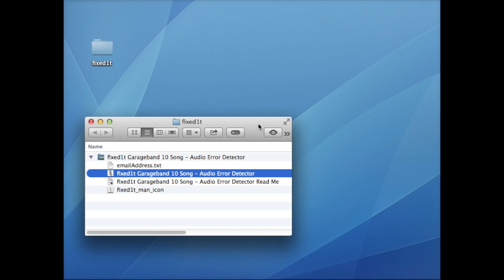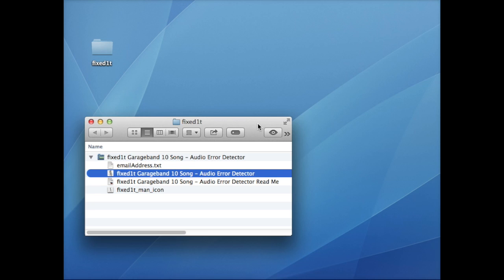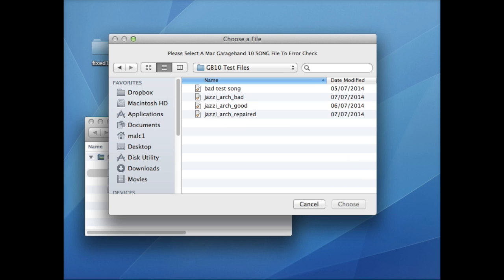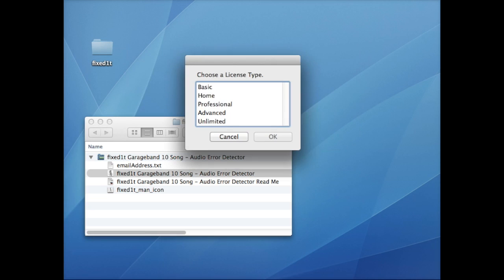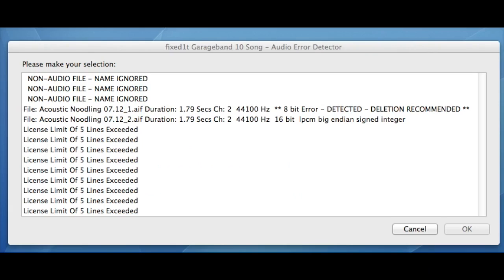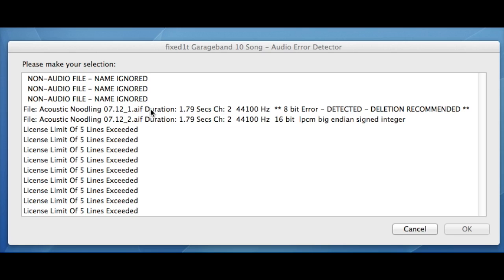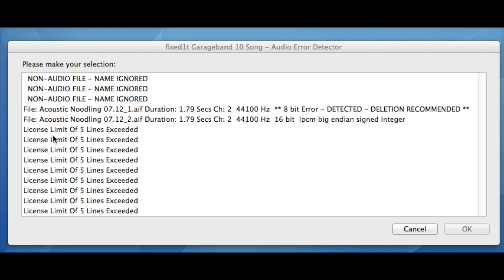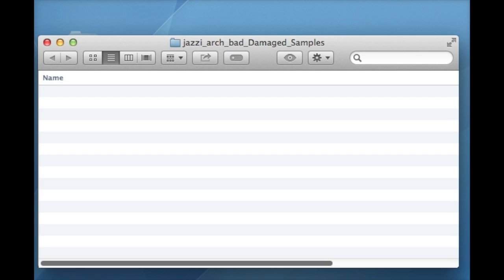Garageband 8 bit Song Error - Part 2 The fixed1t Garageband 10 Basic Error Detector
If this video helps you can buy @fixed1t a coffee Thx. Purchase the fixed1t Garageband 10 Song - Audio Error Detector at